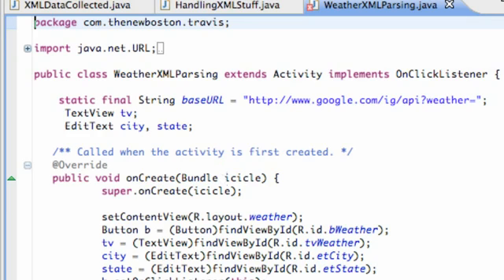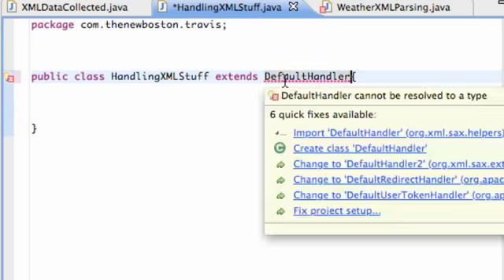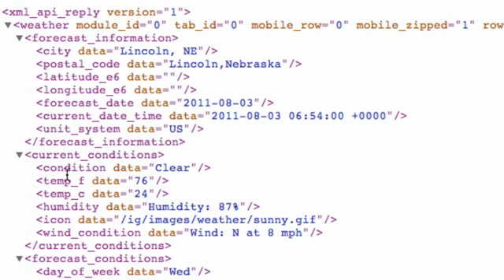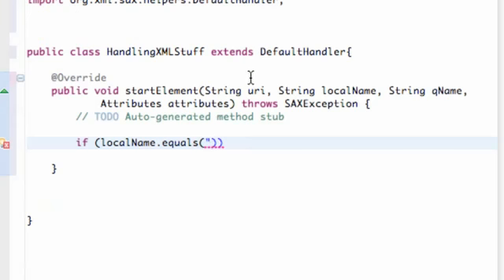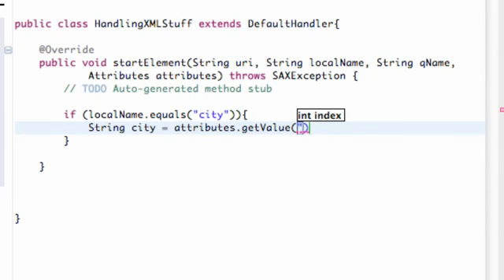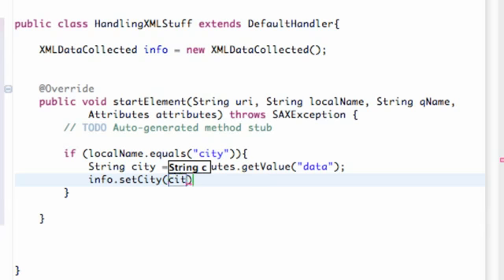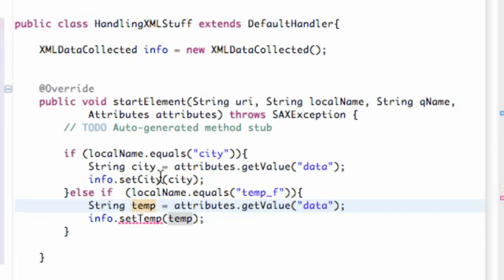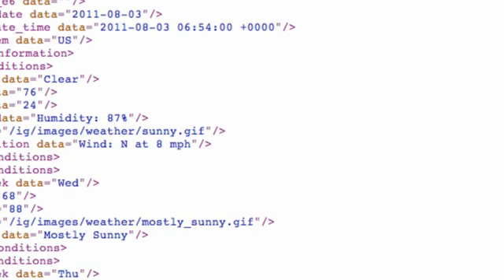Android Application Development Tutorial 158 Start Element method